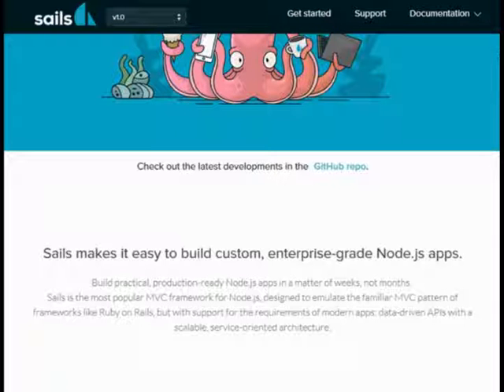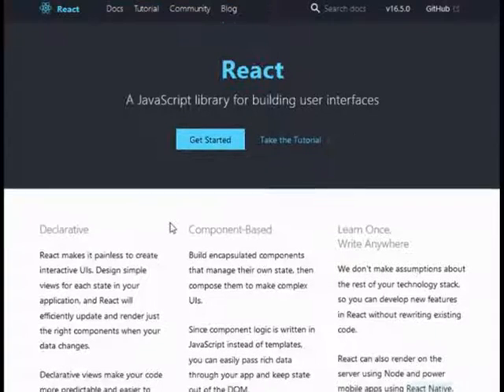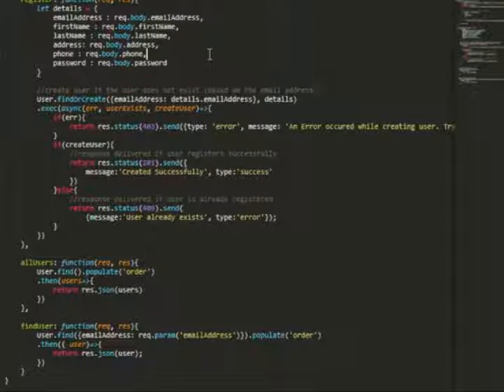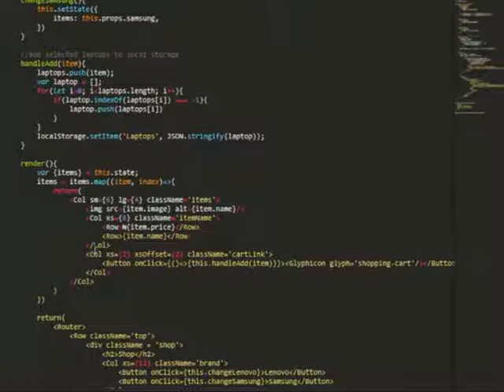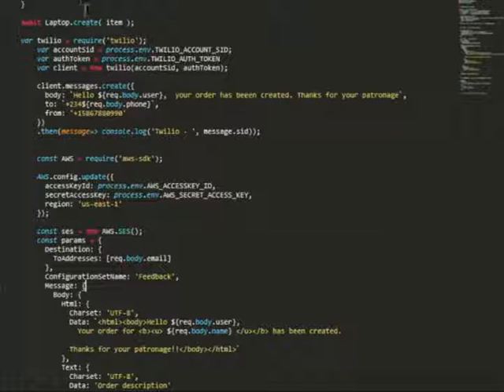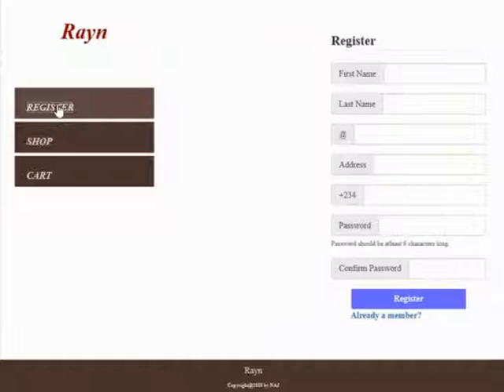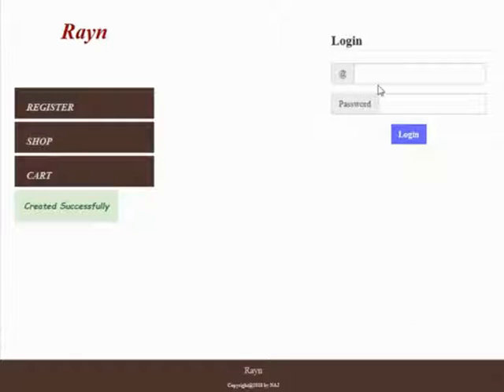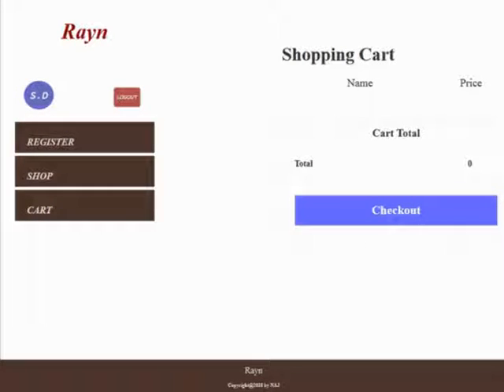rayn store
Hosted Application